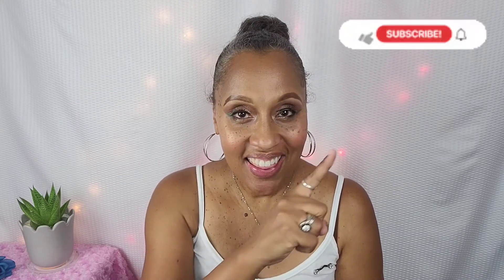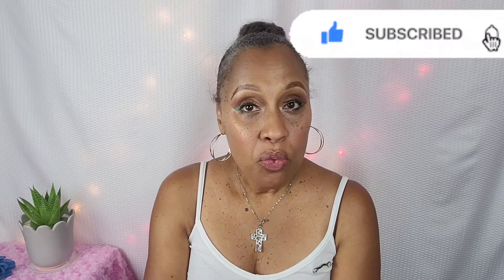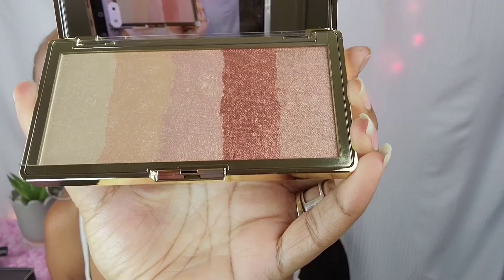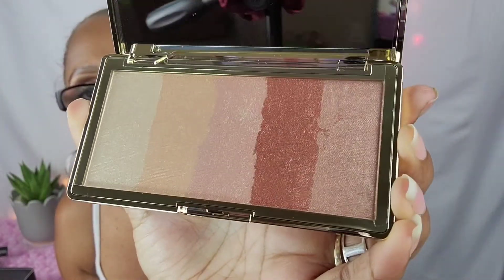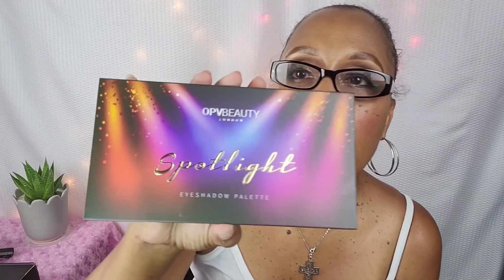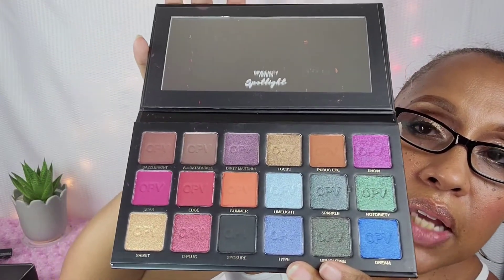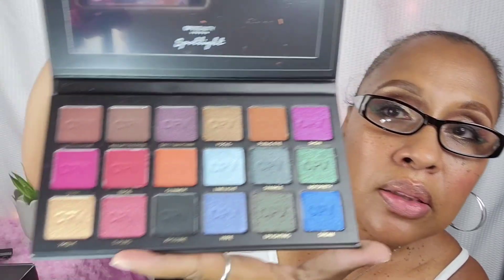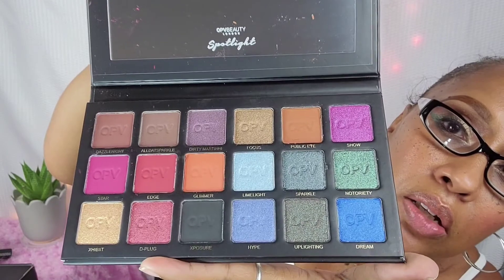Ipsy and Boxycharm Unboxing June 2021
Watch this quick Unboxing of Ipsy Glam bag and the basic Boxycharm for June 2021. Don't miss out on the next subscription click the links below to get yours!